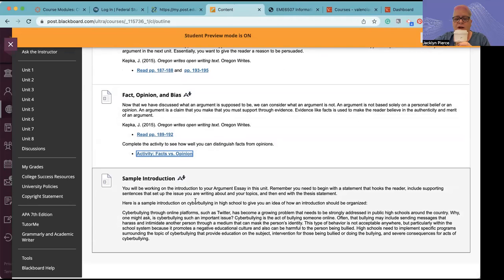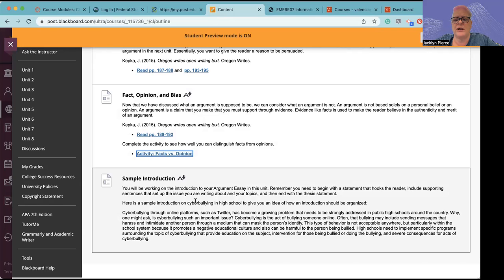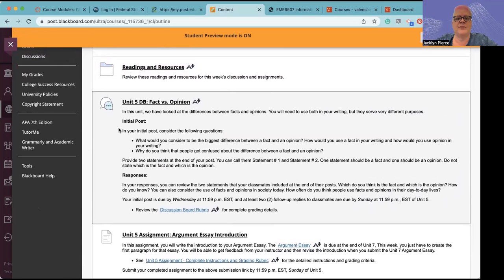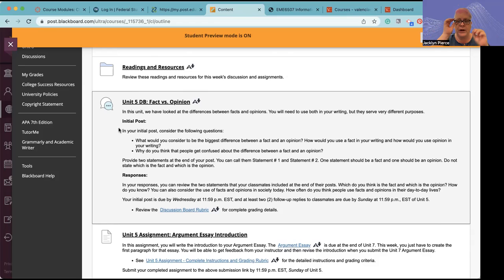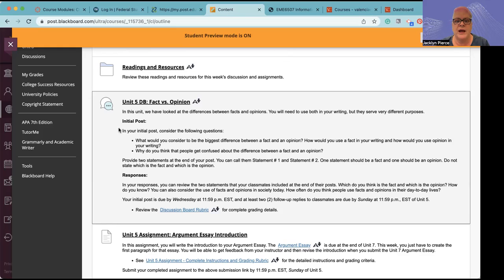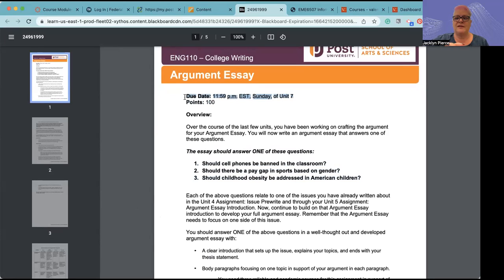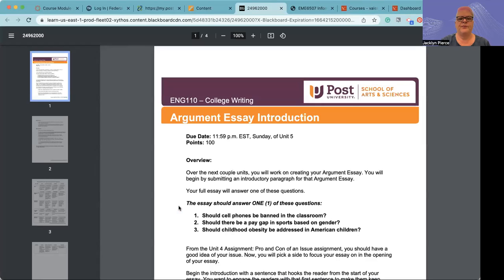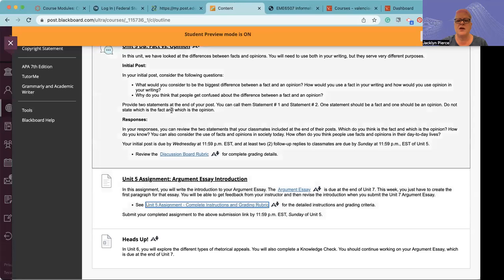ENG110 WW5 TRM2 2022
Week 5 work includes the introduction to the argument essay and a discussion about facts and opinions.  Check this video out for some help!